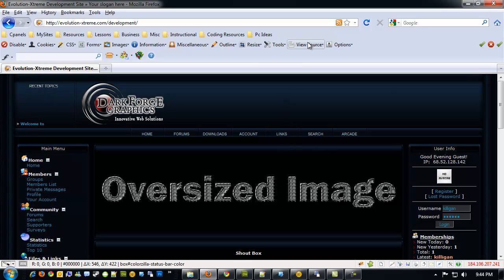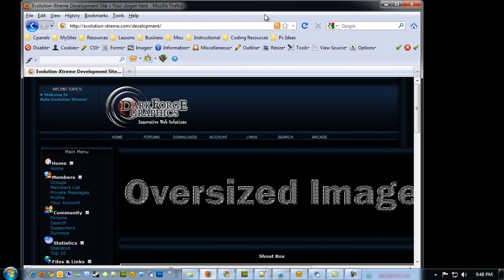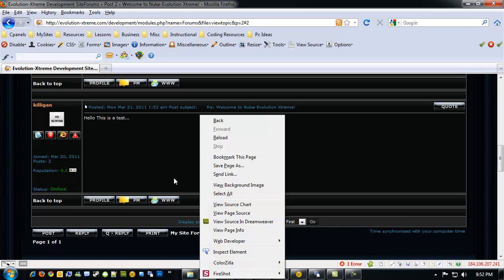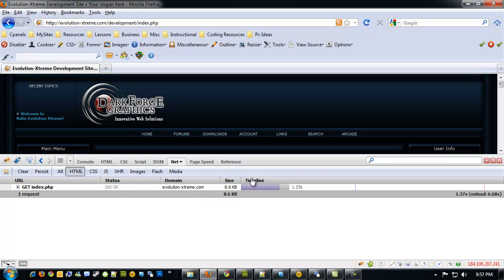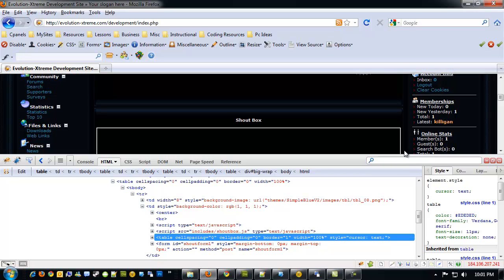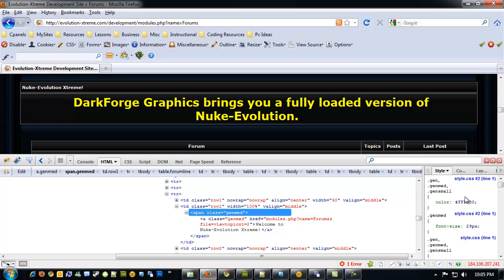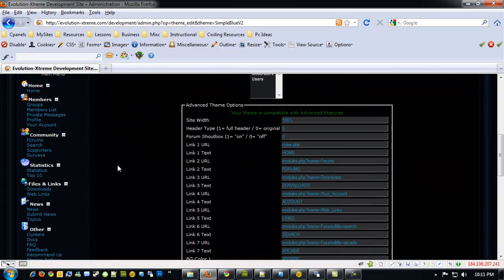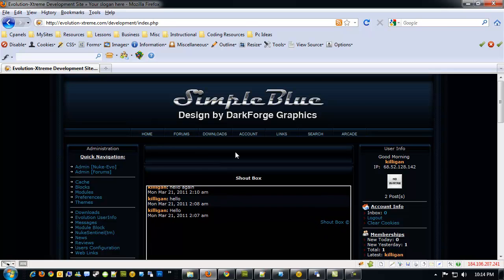Tips, Tricks and Tools - Web Site Development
This video will talk about different tools used when finding different errors on sites or figuring out layout patterns or even will assist in styling a website.